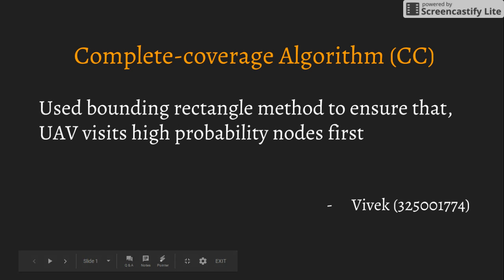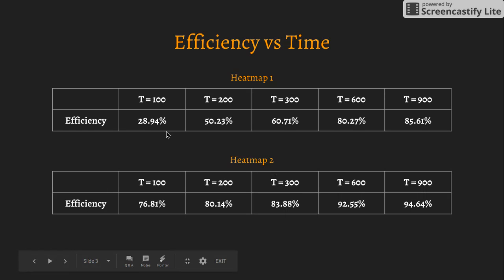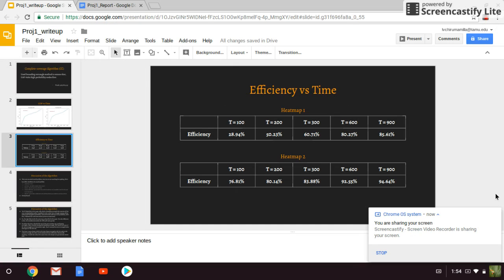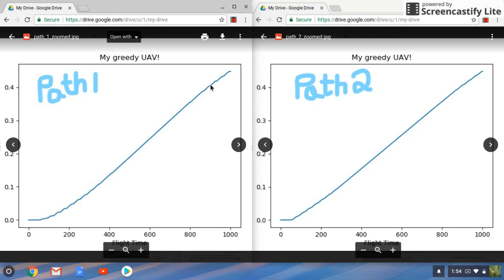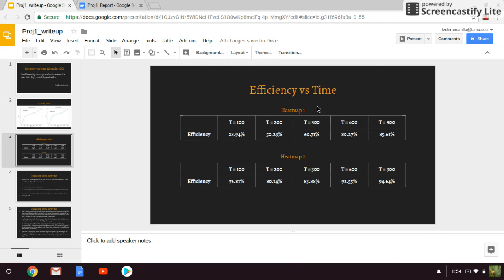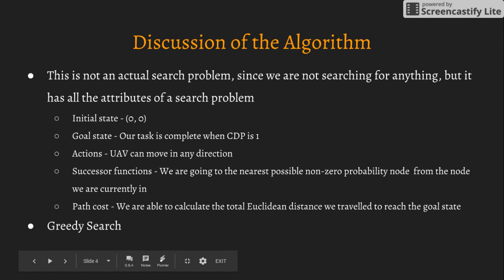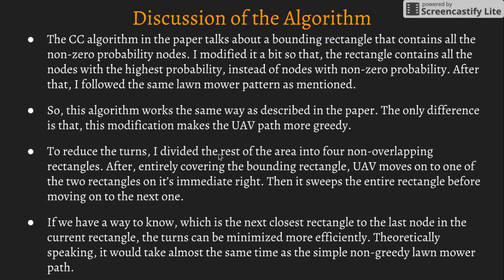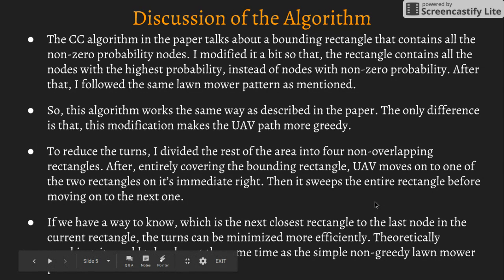CSCE 625 Proj1 Video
Explaining my algorithm implemented in AI Project 1